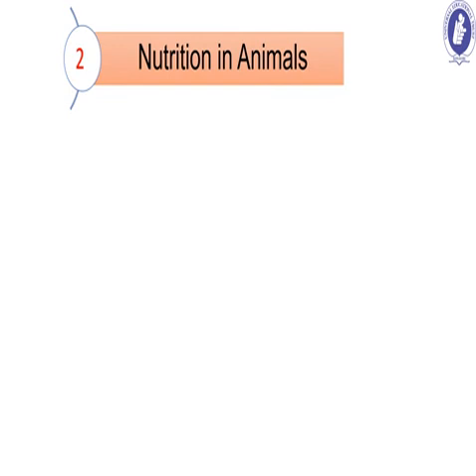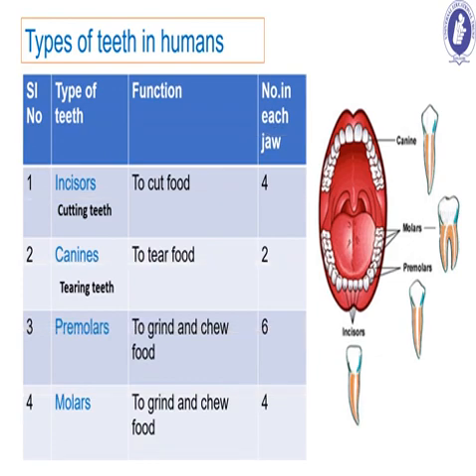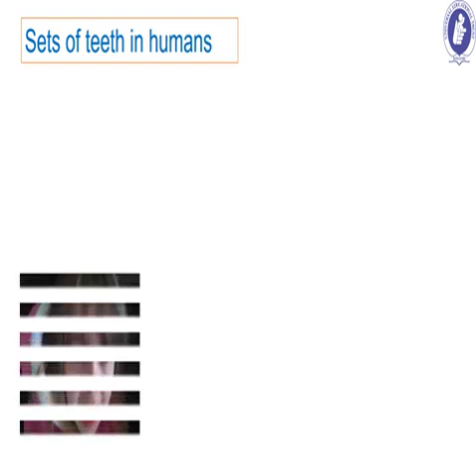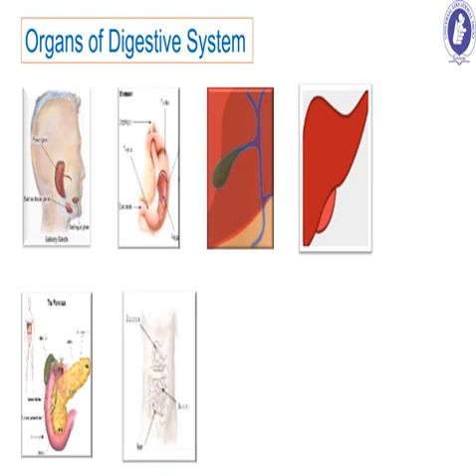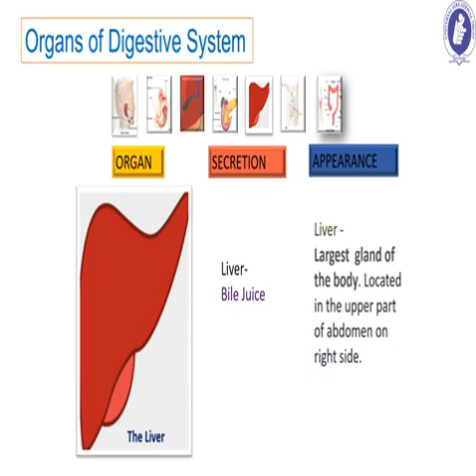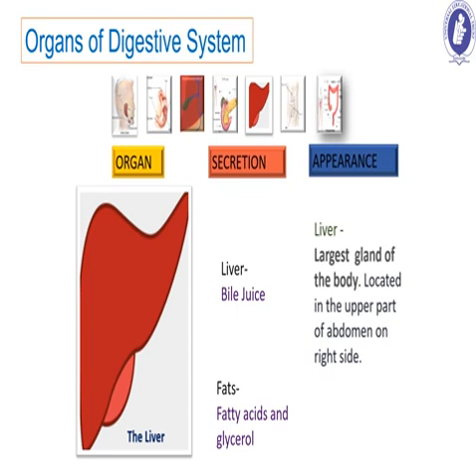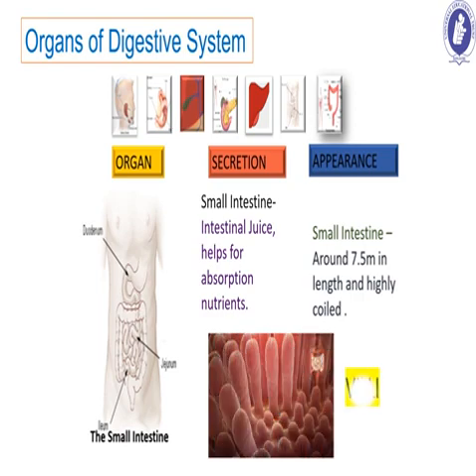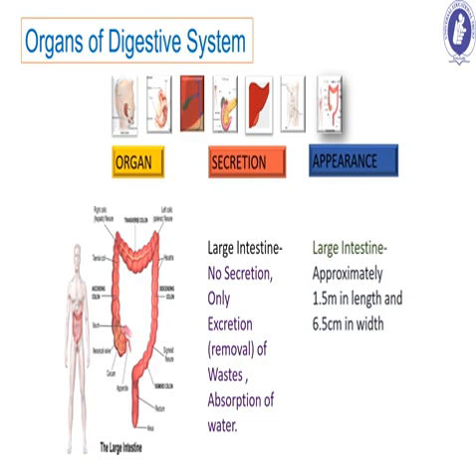Class 7_G.Sc_ CH 2_Nutrition_ in_ Animals_ Part1_Digestion_ in_ humans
This video explains about the ingestion and digestion in humans. It also gives explanation for types and sets of teeth, digestive organs and their secretions and the way in which food is broken down.